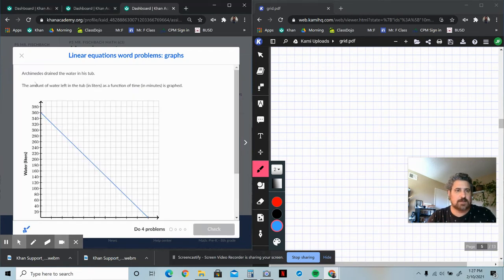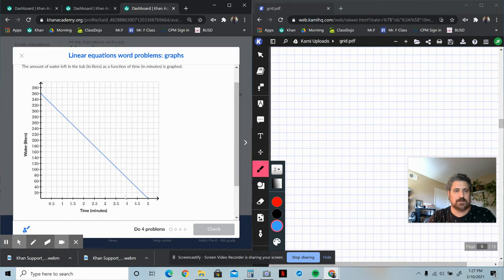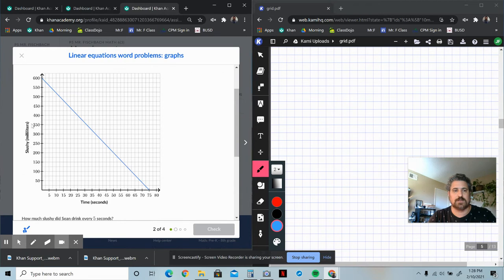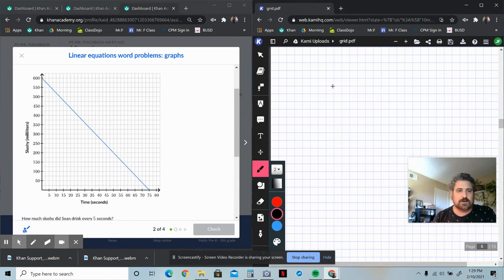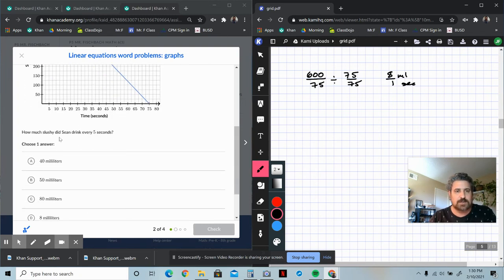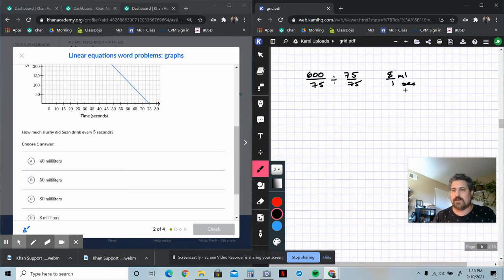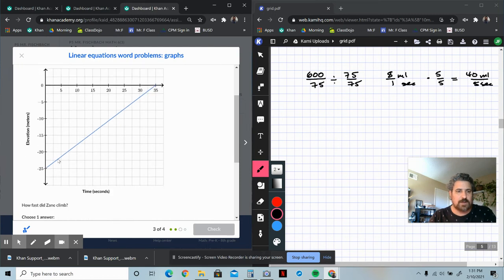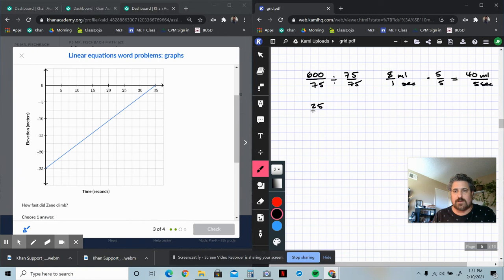Khan Support: Linear equations word problems: graphs